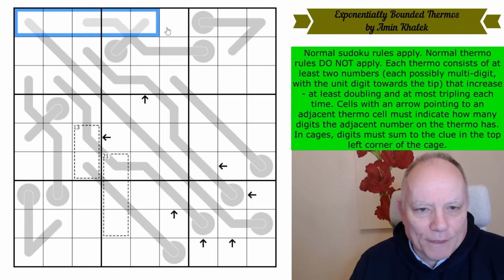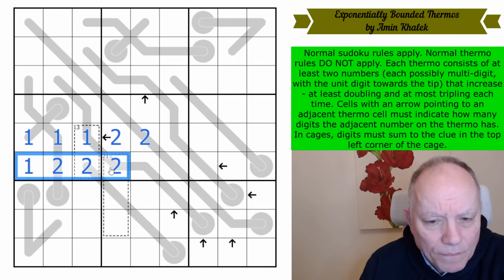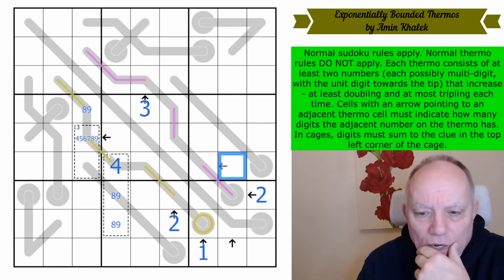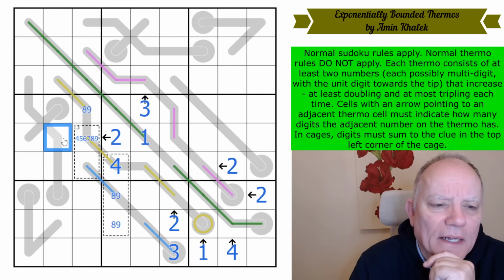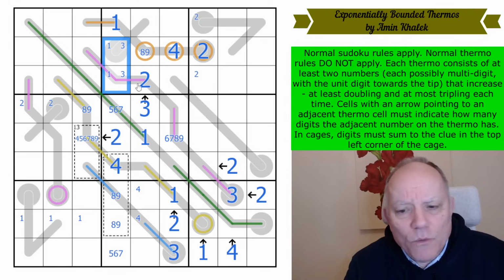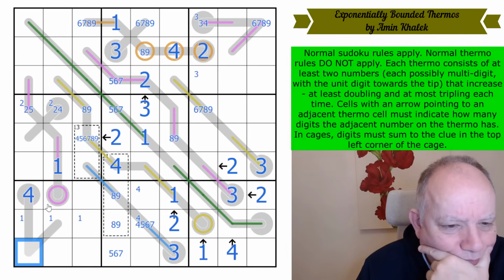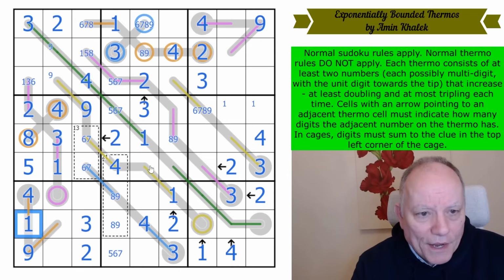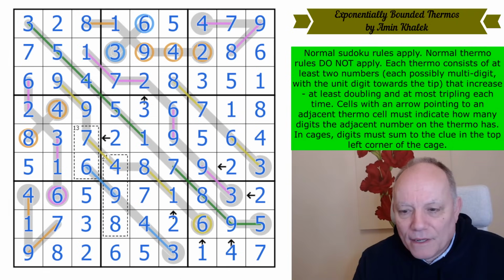What a Mathematician can do with a Ruleset ...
Here's where you can try Exponentially Bounded Thermos by Amin Khalek
Normal sudoku rules apply. Normal thermo rules DO NOT apply. Each thermo consists of at least two numbers (each possibly multi-digit, with the unit digit towards the tip) that increase - at least doubling and at most tripling each time. Cells with an arrow pointing to an adjacent thermo cell must indicate how many digits the adjacent number on the thermo has. In cages, digits must sum to the clue in the top left corner of the cage.

The Lines Sudoku pack joins Domino and two volumes of GAS puzzles in our own Sudoku App. Lines includes 100 puzzles based on our favourite line-based variants, such as German Whispers, Region Sum lines, and many more! The app also contains free puzzles, including a fantastic set of 23 puzzles in the 500k Subscriber celebration pack. All the puzzles are hand-crafted by us and some of the best constructors in the world, with hints by Simon and Mark.

We have other apps featuring many other constraints. All our apps contain handmade sudoku puzzles by ourselves and many of the best constructors in the world, tested and hinted by Simon and Mark.  or search for Cracking the Cryptic and the app name on your favourite app provider: Classic, Killer, Chess, Miracle, Thermo, Arrow, Sandwich, Domino and GAS 1 and 2, and brand-new Lines.

▶Credits◀
SOFTWARE: Thanks to Sam Cappleman-Lynes and Sven Neumann
Logo: Melvyn Mainini
Opening Credits: Joel Blundell

▶ Contents ◀
0:00 Theme Music & News around the channel
2:28 Rules of today’s puzzle
4:58 Start Of Solve - Let's Get Cracking!